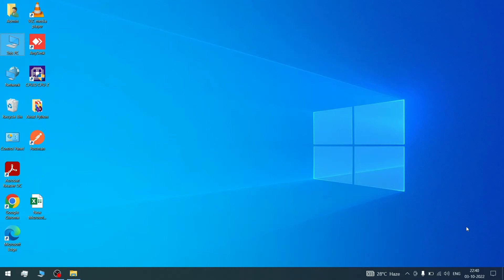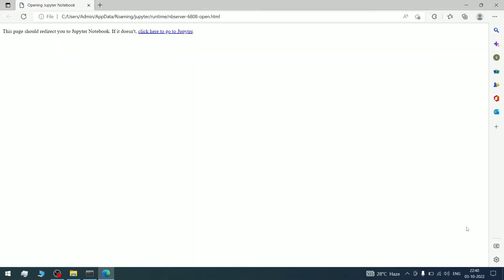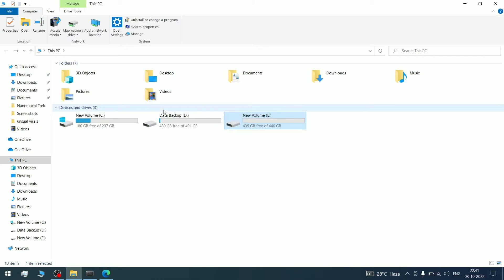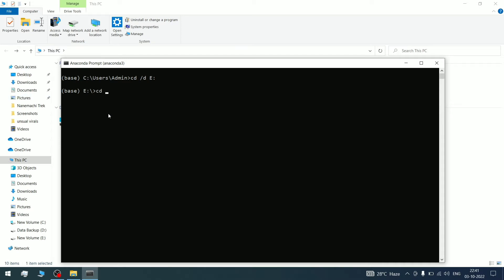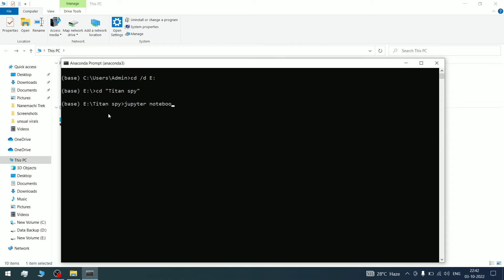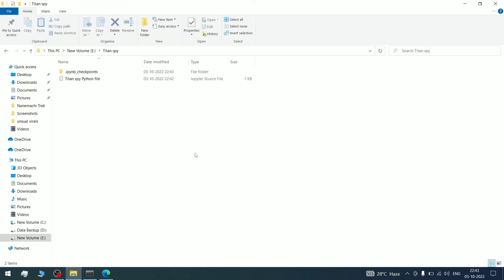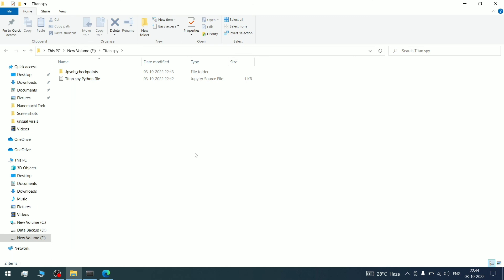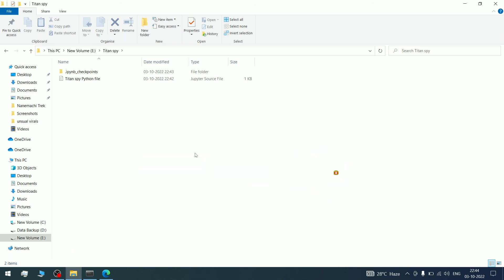Open Jupyter Notebook in any Drive/Folder Using Anaconda Prompt || English Tutorial || Titan Spy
To solve any of your tech issue then make sure to check this ISSUE FIXED playlist here:

I hope you got the best results, if yes then please make sure to hit the like button and also share with your friends and subscribe to our channel for more contents and also press the bell icon to receive the notifications of latest video uploaded from our channel.